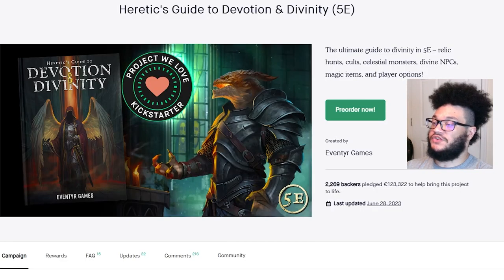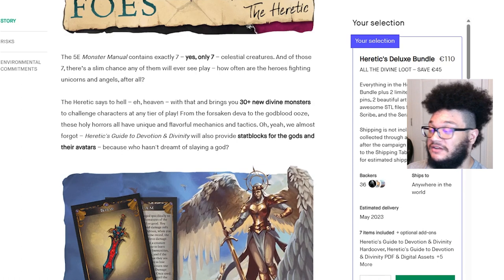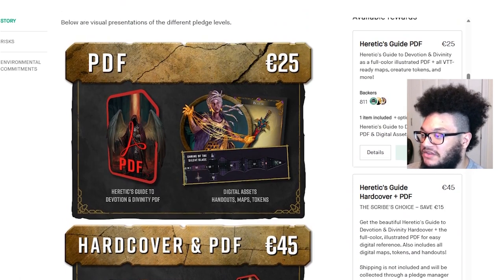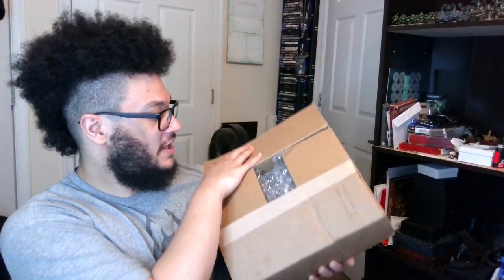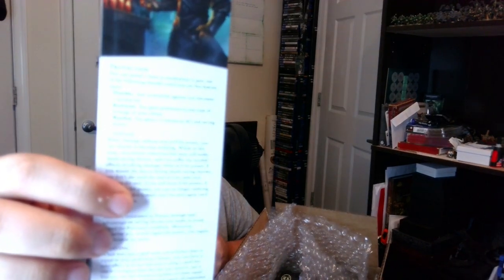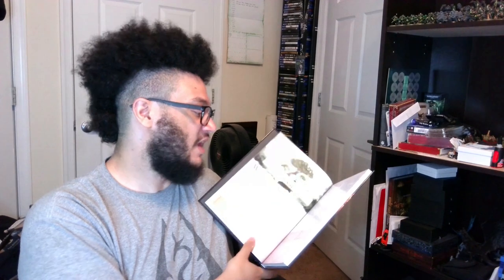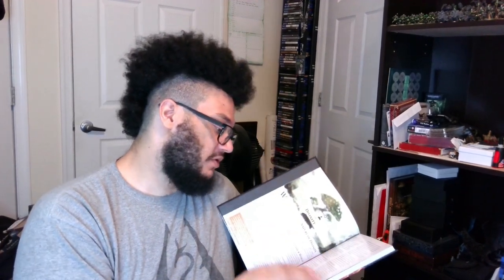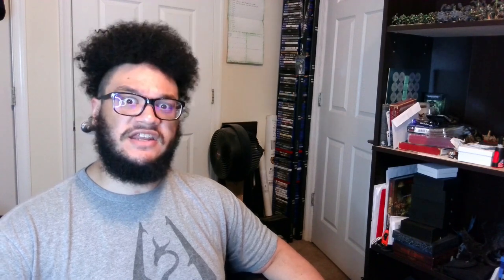Heretic's Guide to Devotion & Divinity - 5e by @EventyrGames Unboxing & Overview with Mocha Bear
You in need of a celestial resource book for your campaigns or character creation? This IS the book for you! It is filled with new celestial monsters, subclasses, magic items, and more!

Eventyr Game's Links -